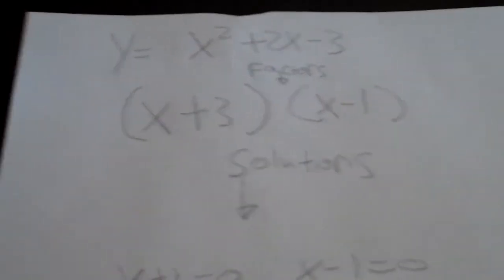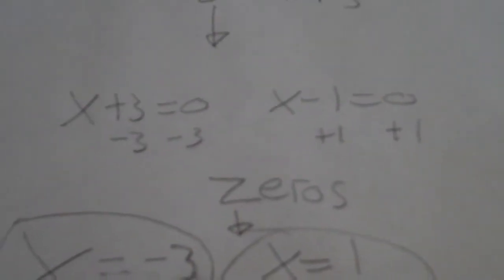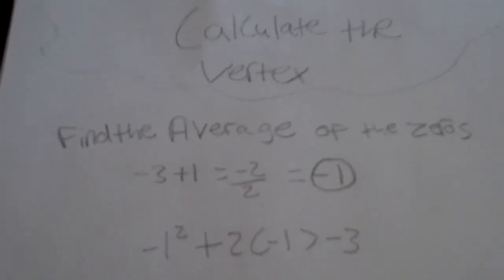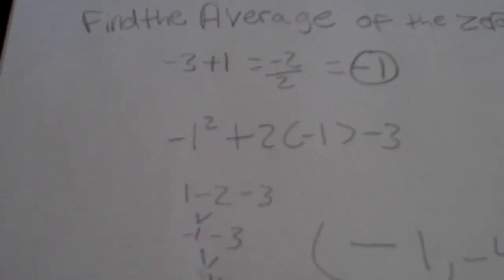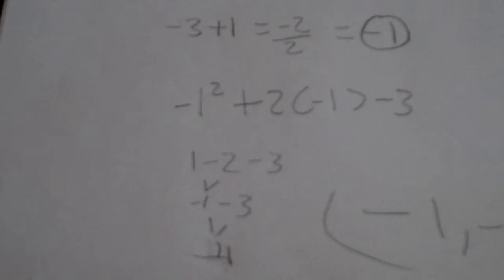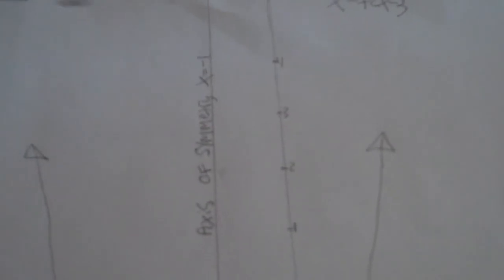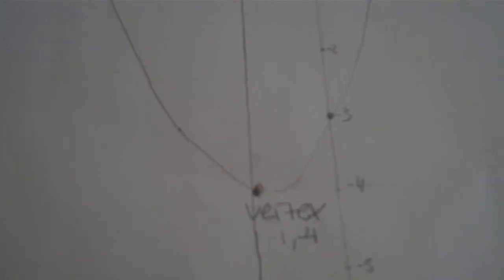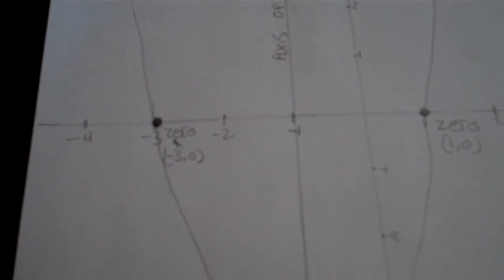CCM2 quadratic function